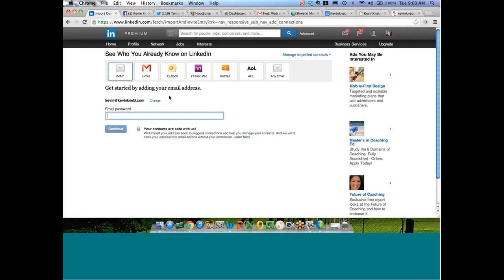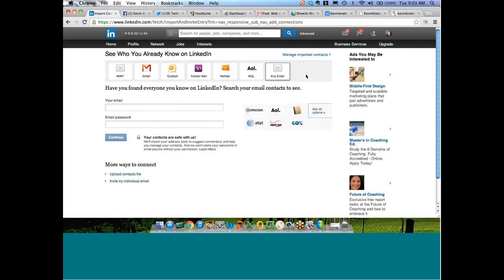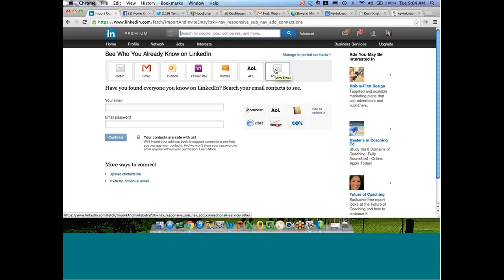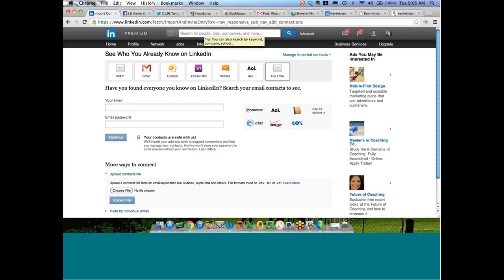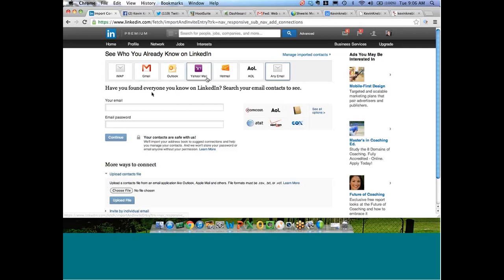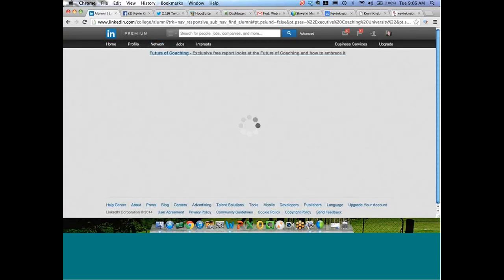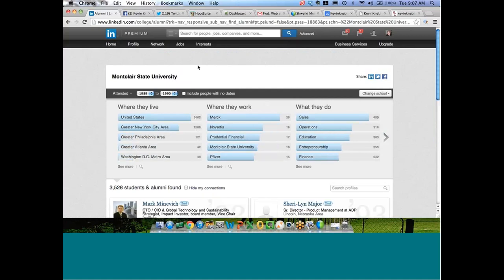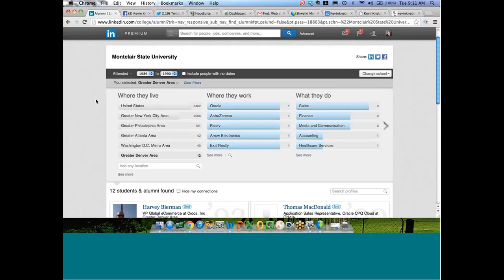Tips for Strategically Adding LinkedIn Connections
In this free webinar Kevin Knebl, of Knebl Communications LLC, discusses his tips on how to strategically adding LinkedIn connections.  He explains who to connect with and why/when you should connect with them.